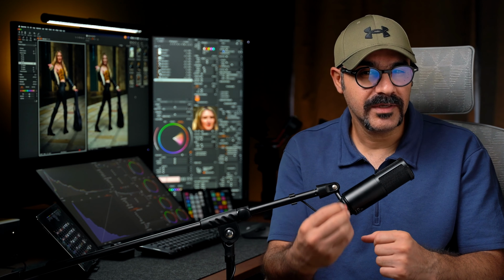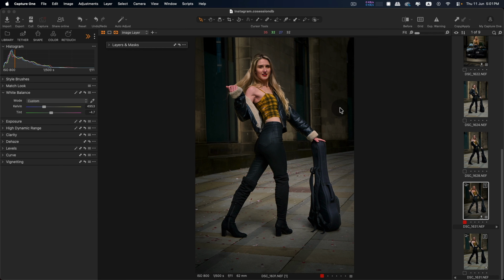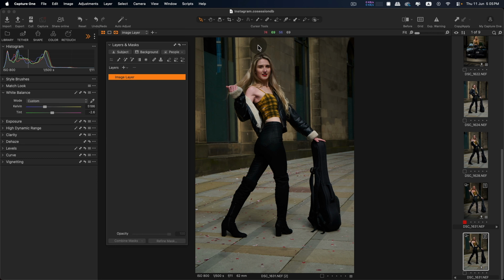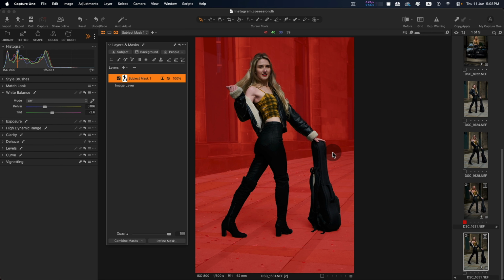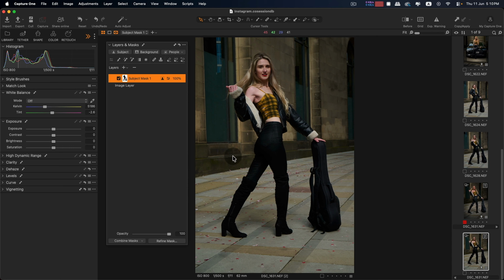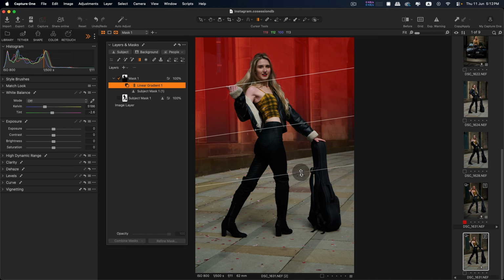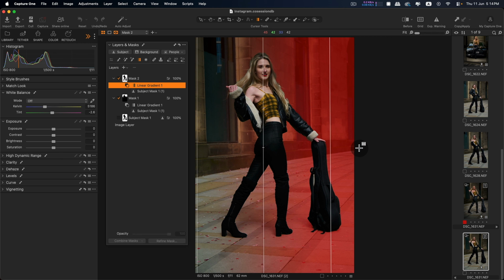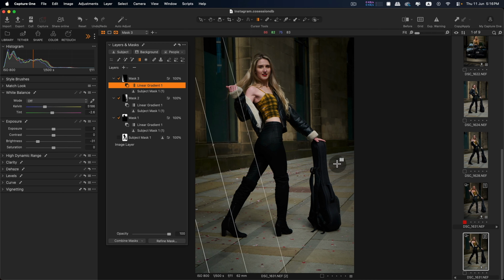How to Create Depth with Masks in Capture One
In this Capture One tutorial, you’ll learn how to use masks and linear gradients to create natural lighting depth, separate your subject from the background, and guide the viewer’s eye through the image.

We’ll cover:
• Correcting white balance using RGB values
• Creating subject masks with AI masking tools
• Inverting masks to target the background
• Using linear gradients to shape light and shadow
• Building depth based on perspective and light direction
• Creating a more professional and cinematic look without over-editing

These techniques are simple, powerful, and can dramatically improve the visual impact of your photos.